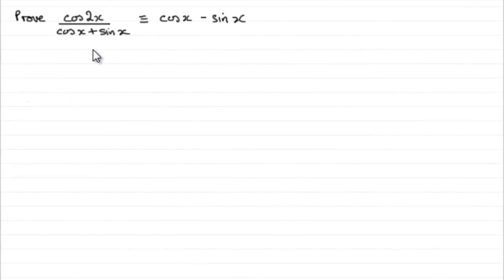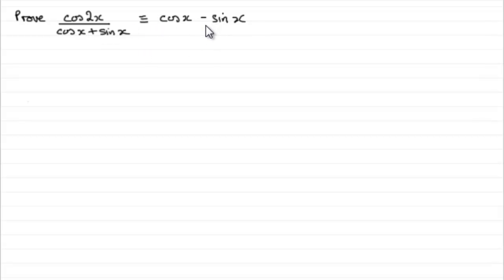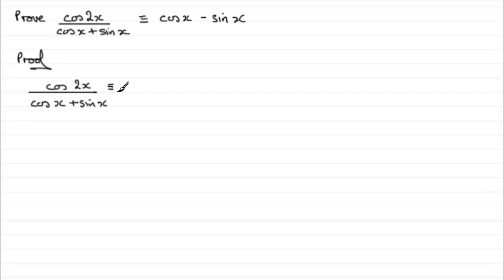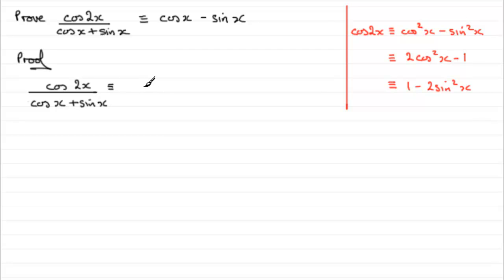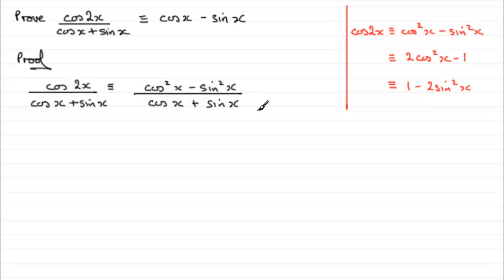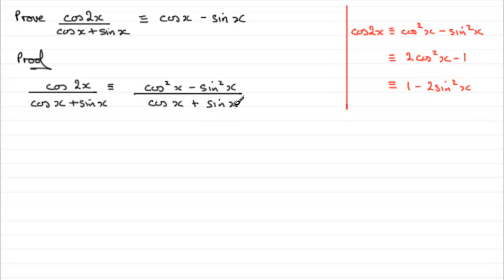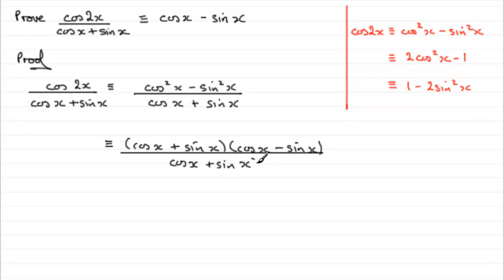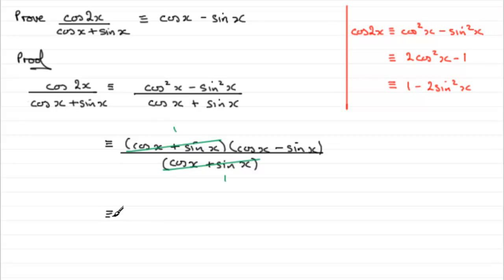A-Level Edexcel C3 January 2006 Q7a (i) : ExamSolutions